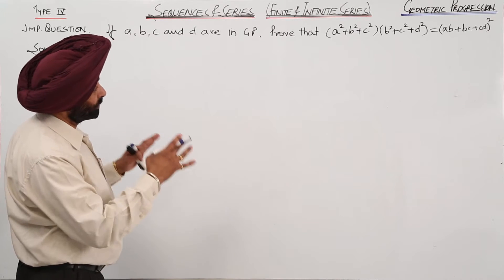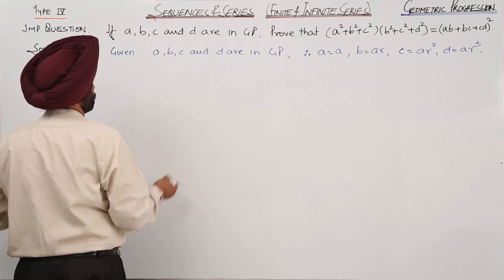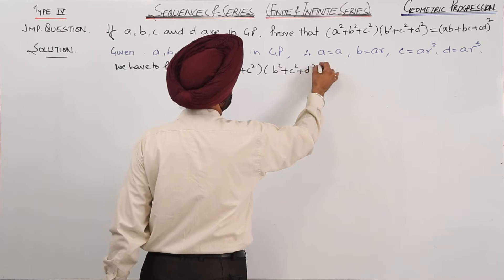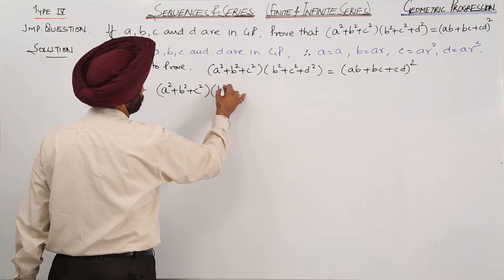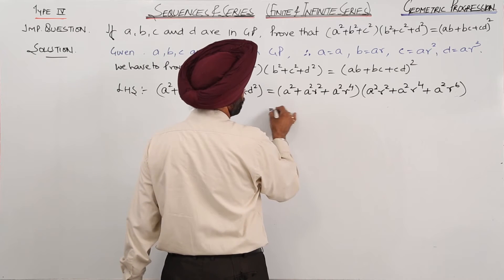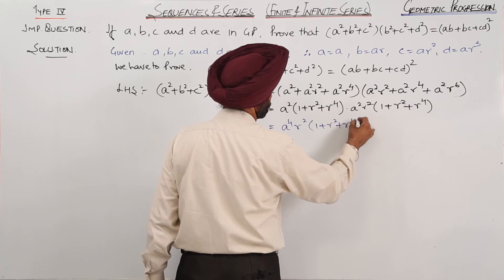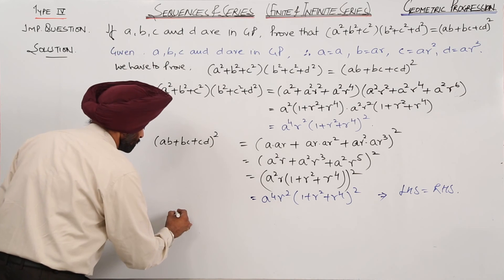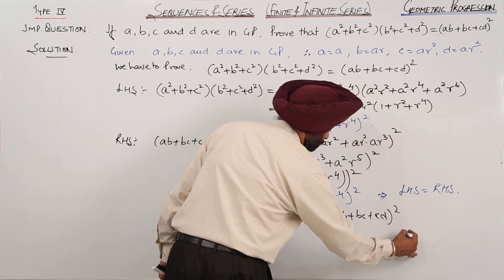Question 9 Geometric Progression l CBSE CLASS 11 MATH l SEQUENCE AND SERIES l GP l L16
Sequence and series (CBSE Class 11) have been explained in this bullet course and each and every minute detail has been covered so that students have a thorough understanding and can deal with any question based on this topic.